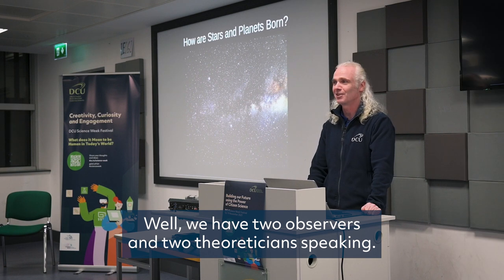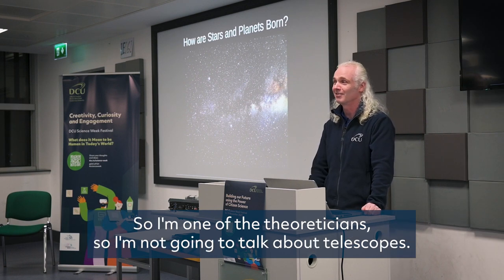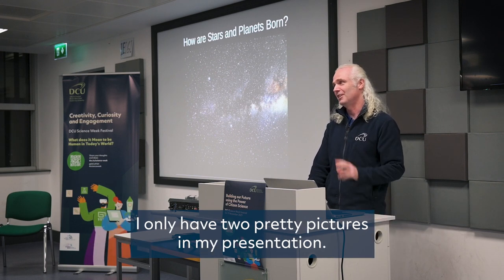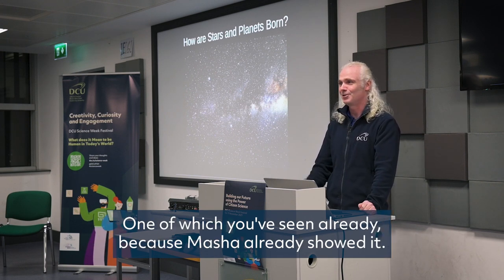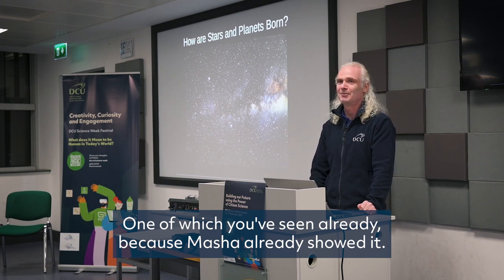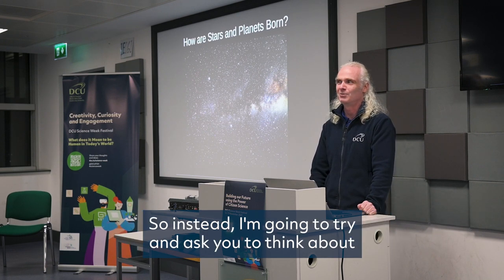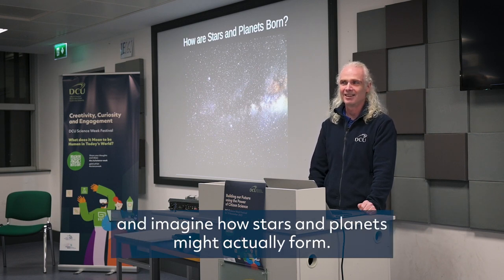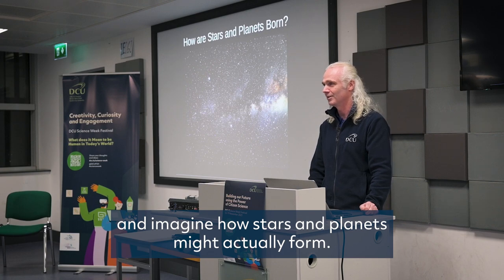DCU Science Week 2023: How are Stars and Planets Born with Professor Turlough Downes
Professor Turlough Downes, from the School of Mathematics in the DCU Faculty of Science and Health, delivered this lecture on 'How Stars and Planets Born' as part of the public lecture series for DCU Science Week Festival 2023, which was supported by funding from Science Foundation Ireland. For more about Science Week 2023, please go